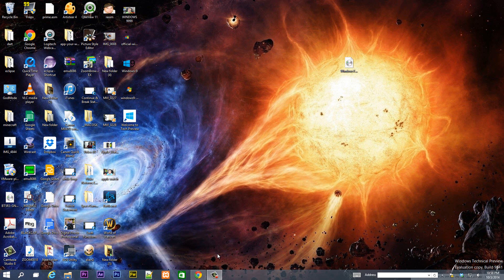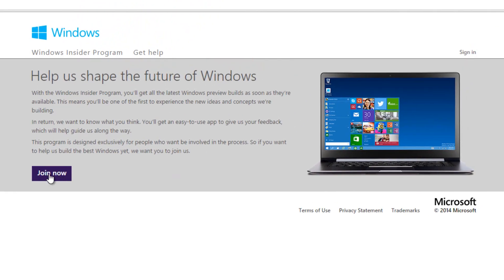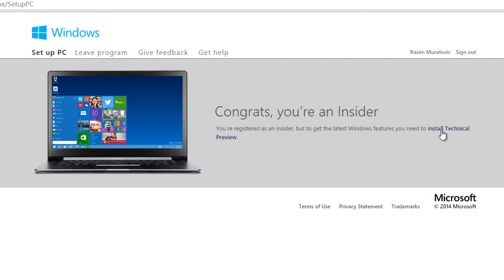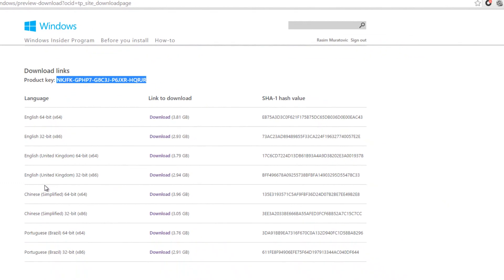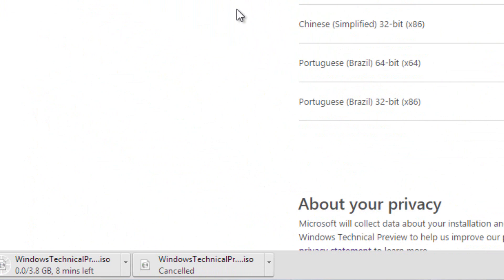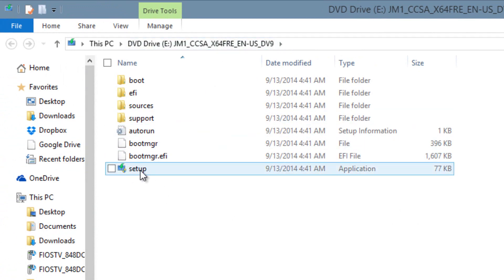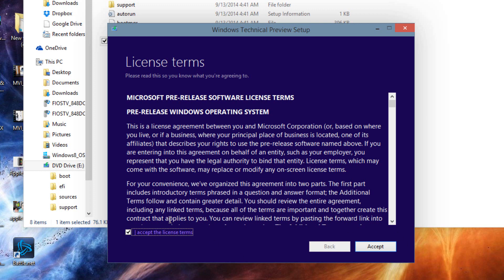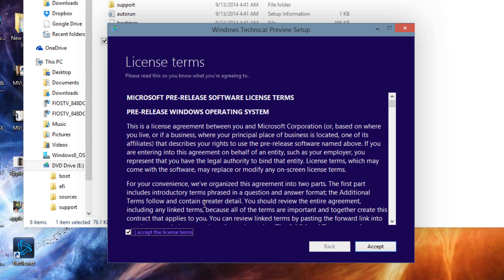How to Install Windows 10 Preview